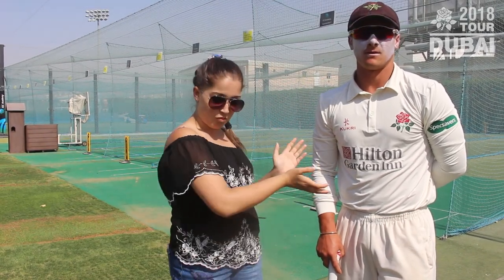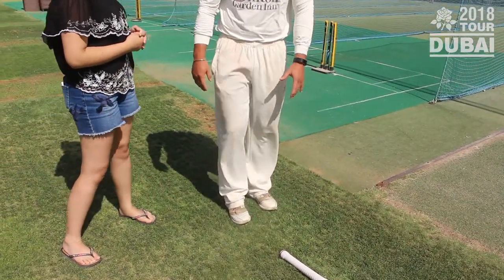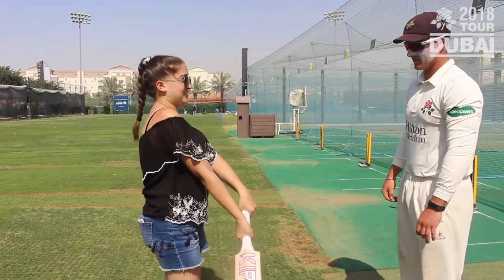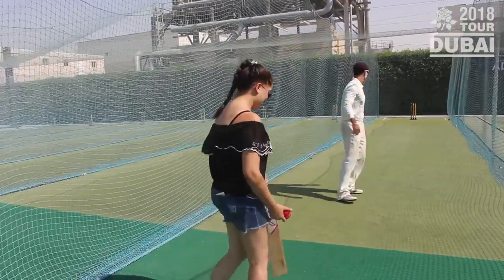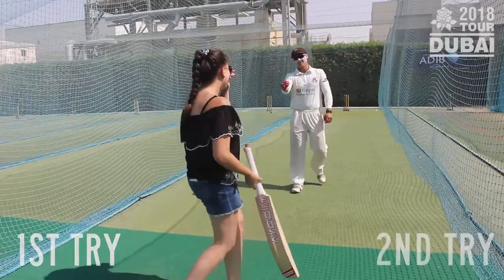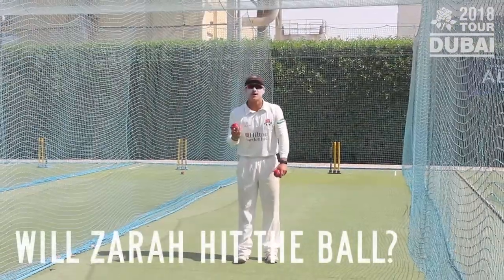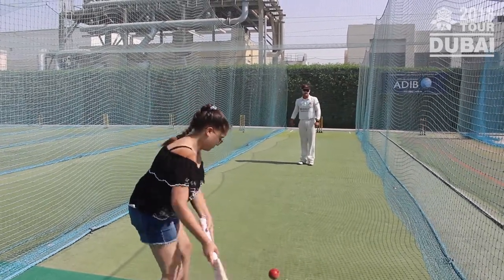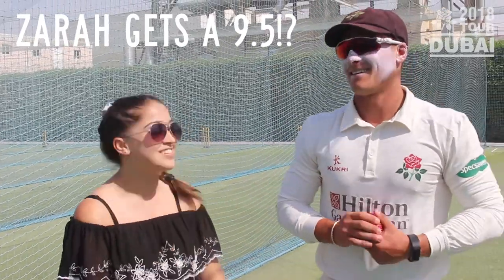2018 TOUR DUBAI | How to bat with Rob Jones!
Watch as batsman Rob Jones teaches Zarah Connolly how to bat...with much difficulty!

If you want to try it yourself make sure to send us the video Twitter, tag @lancsccc and we'll take a look!